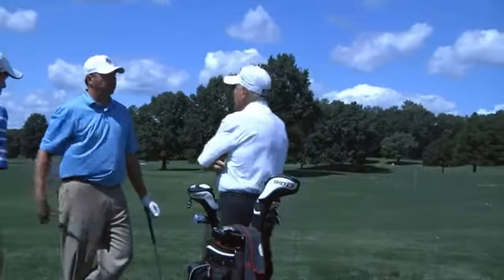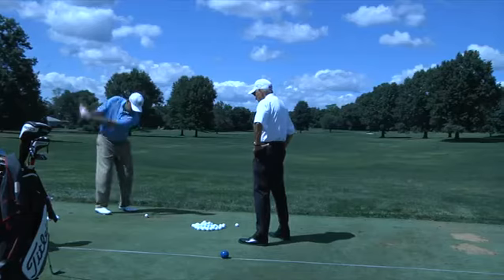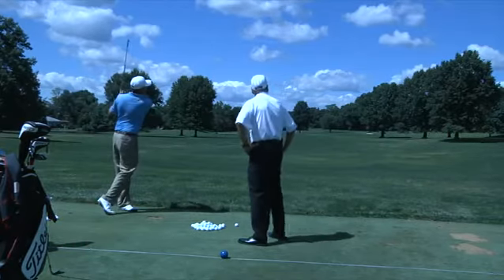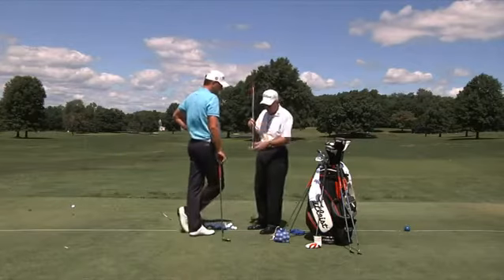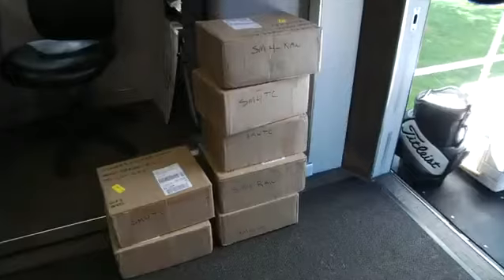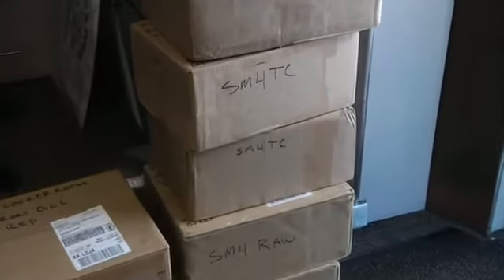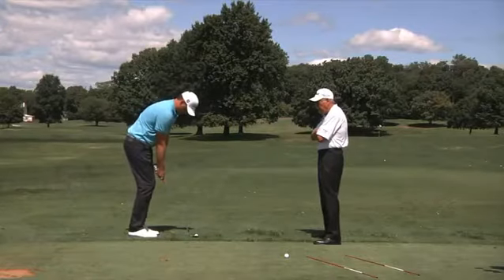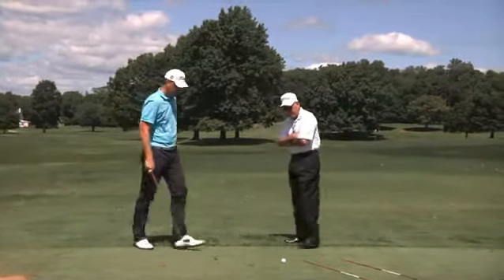Golf Galaxy - Titleist Vokey SM4 Wedges Debut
PGA Tour Pros Bo Van Pelt and Robert Karlsson discuss the advantages of the new Titleist Vokey SM4 Wedges after trying them at the 2011 Barclays.